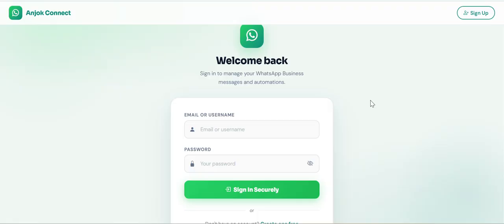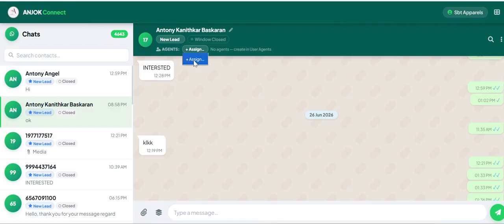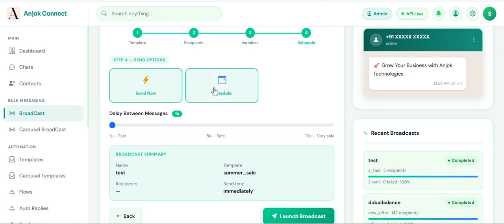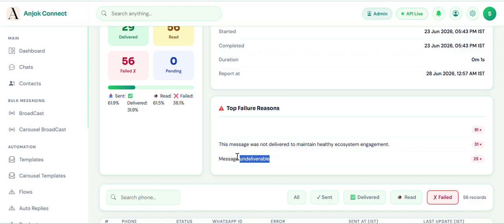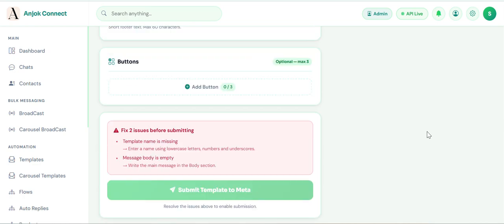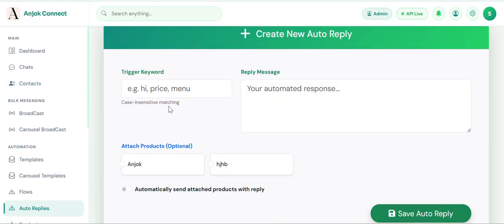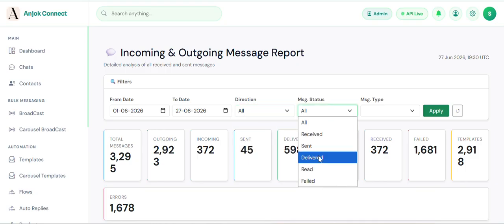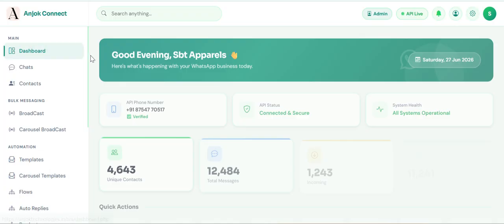Anjok Connect – WhatsApp API Bulk Messaging & Automation Software | By Anjok Technologies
Introducing Anjok Connect — a powerful WhatsApp Business API Bulk Messaging & Automation Software developed by Kanithkar Baskaran at Anjok Technologies.

Anjok Connect helps businesses automate customer communication, run marketing campaigns, manage leads, and improve support — all through WhatsApp.

Key Features:

✅ Bulk WhatsApp Broadcasting
✅ Automated Replies & Chatbot Flows
✅ Message Scheduling
✅ Image / Video / PDF Messaging
✅ Buttons & Interactive Messages
✅ CRM & Lead Management
✅ Live Sound Notifications
✅ Mobile + Web Access
✅ Campaign Reports & Analytics
✅ Sales & Support Automation

Perfect for:

E-commerce Businesses
Hospitals & Clinics
Schools & Colleges
Real Estate Companies
Service Providers
Marketing Teams

Grow faster with smart WhatsApp automation using Anjok Connect.

Developed by: Kanithkar Baskaran
Company: Anjok Technologies